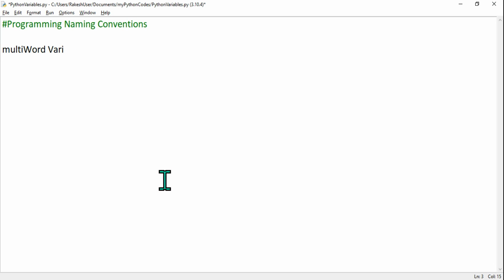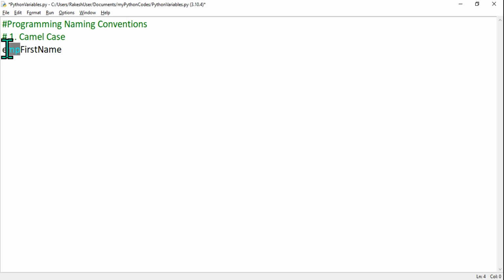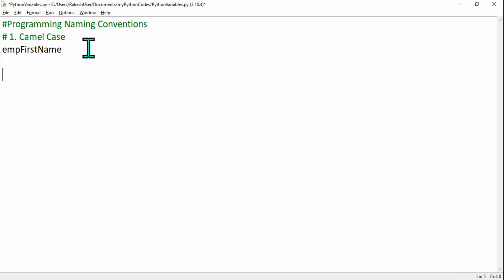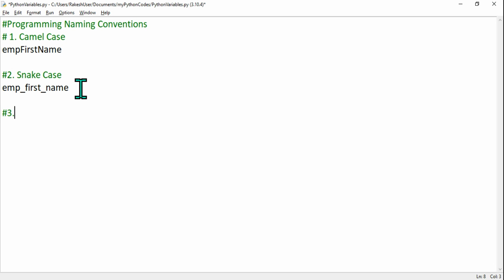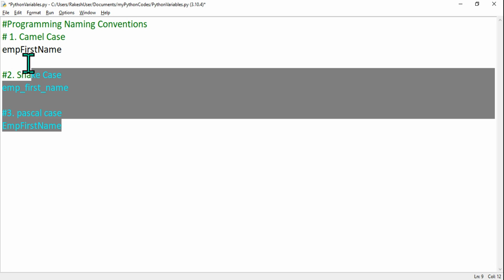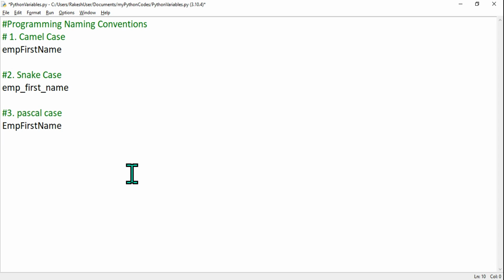#10 Python Tutorial for Beginners | Python- Variable Naming Standards Camel | Pascal | Snake Case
It gets difficult to understand a variable that contains more than one word. Camel case, snake case, and pascal case are three name styles that are intended to make reading easier for everyone. In this video, you'll learn more about this issue.

This video will assist you if you have any of the following questions: